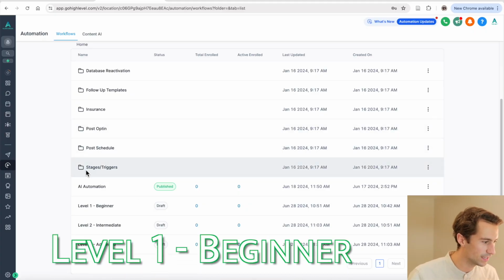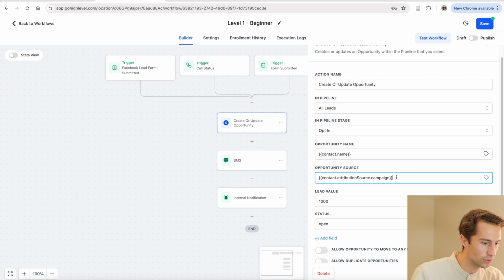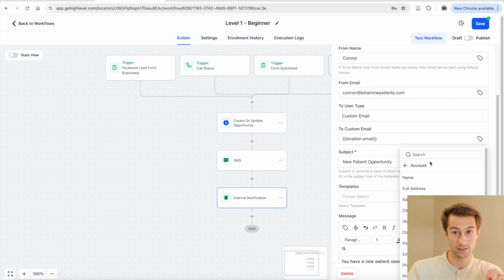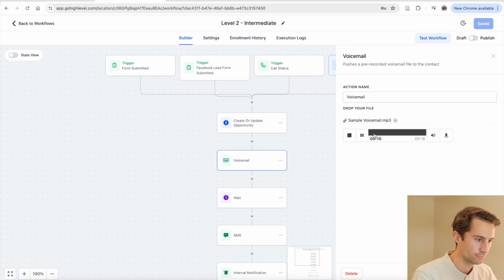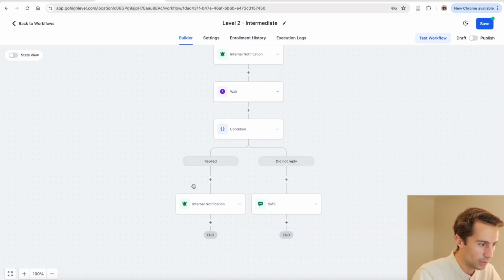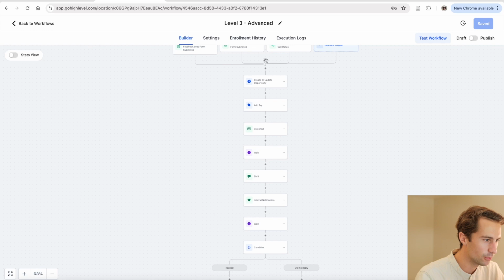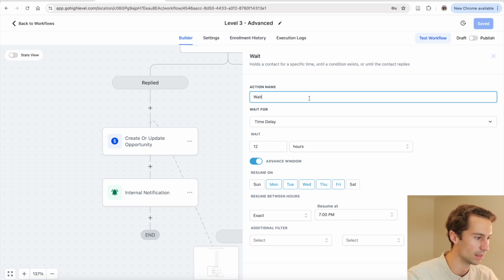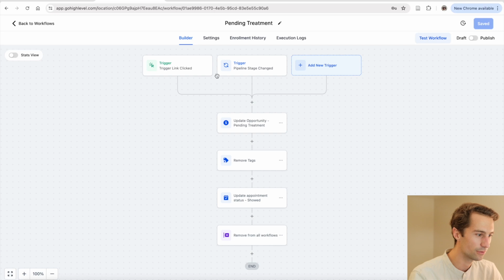How I Use GoHighLevel Workflow Automations for SMMA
I'll give you the beginner's guide to making automations for your social media marketing agency!

⏰ Timecodes ⏰

0:00 Intro
1:24 Level 1 - Beginner
6:42 Level 2 - Intermediate
10:42 Level 3 - Advanced
15:45 Outro

About: My mission is to help aspiring entrepreneurs get started with building their agency by sharing what I’ve learned in my entrepreneurial journey.